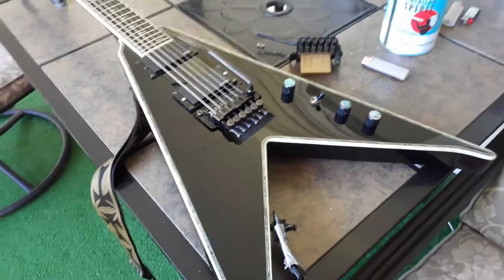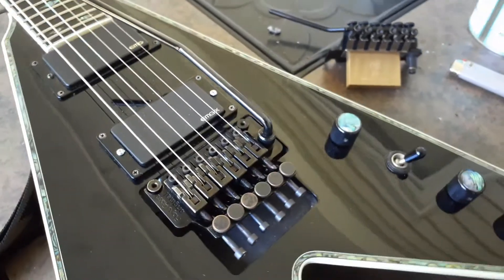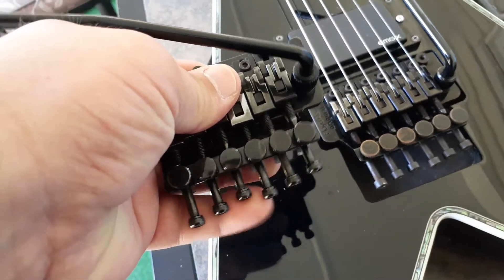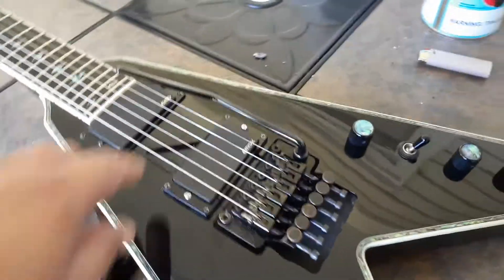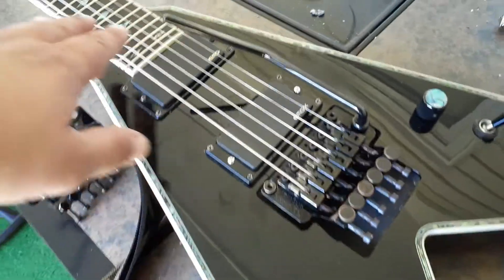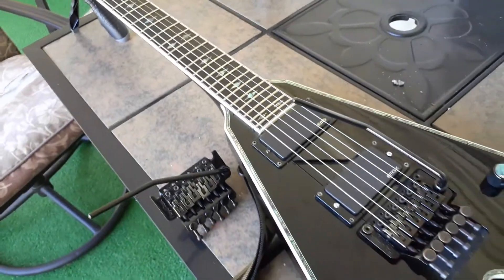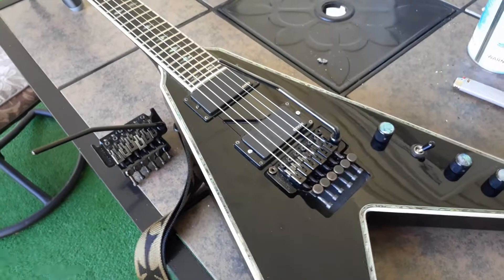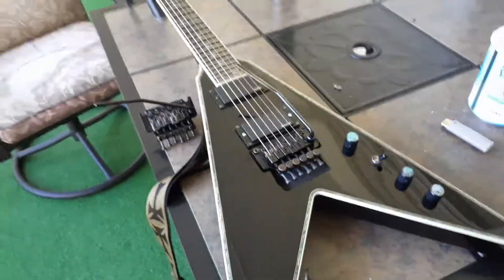German made floyd rose vs Korean made floyd rose part 2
Install is all done.  I got the flutter effect that is a must with a recessed floyd guitar. It also plays better radius is much more even over the frets.